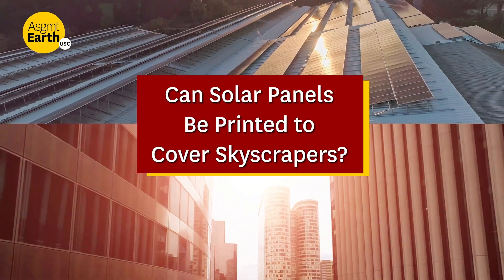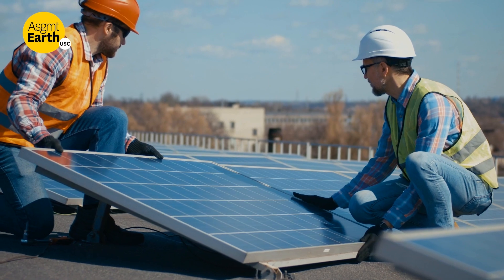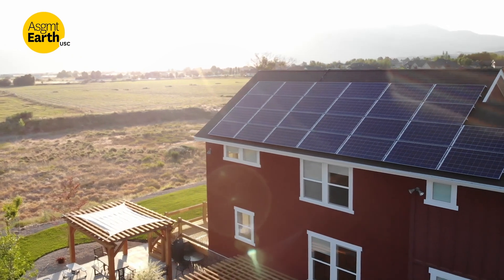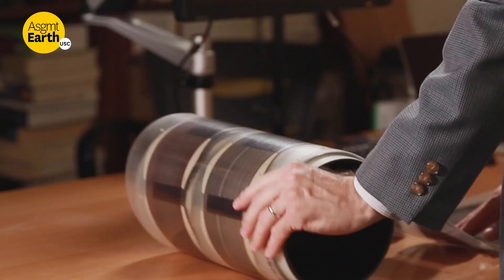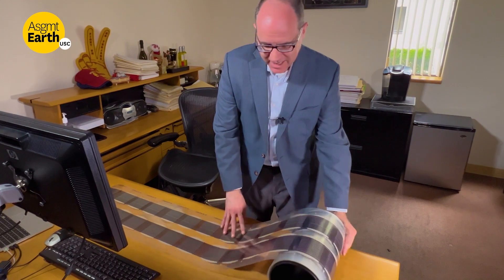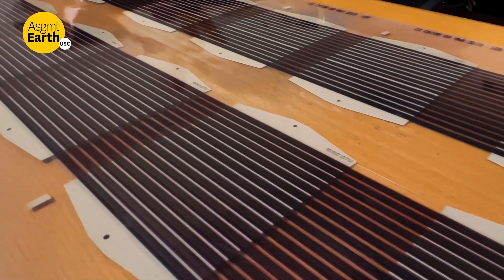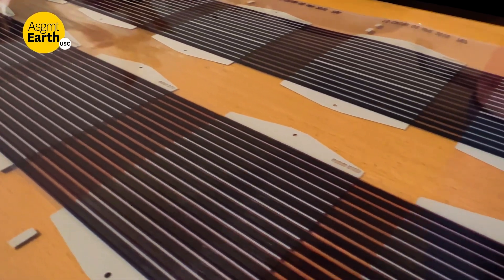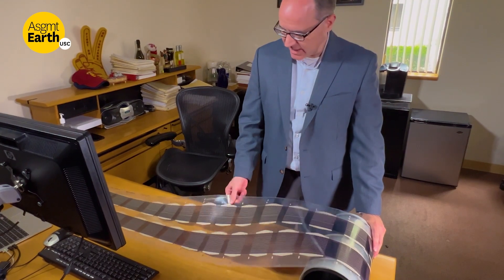Sustainable Technology | The Science Behind Solar Panel Skyscrapers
We're closer than ever to sustainable technology that allows solar cells to be printed on thin sheets that can cover existing skyscrapers, thanks in large part to research conducted by USC Dornsife Chemistry Professor Barry Thompson. Prof. Thompson shows us how this new sustainable innovation would work.

The USC Dornsife College of Letters, Arts and Sciences is the academic core of the University of Southern California, located in the heart of Los Angeles.